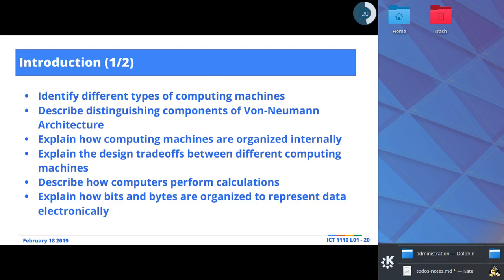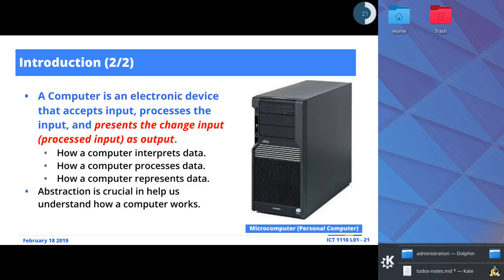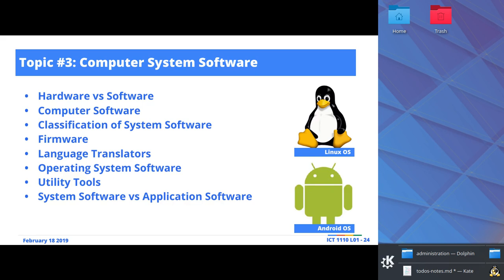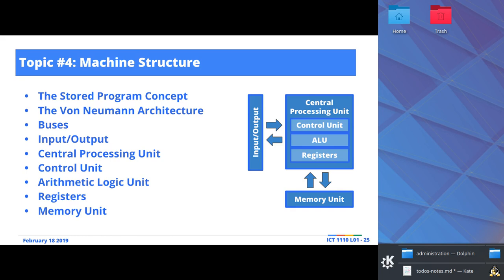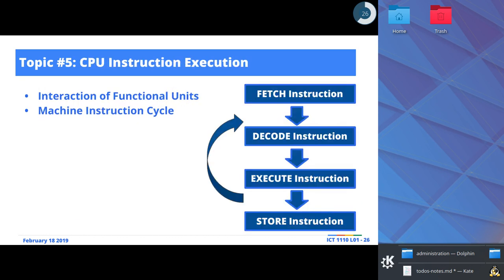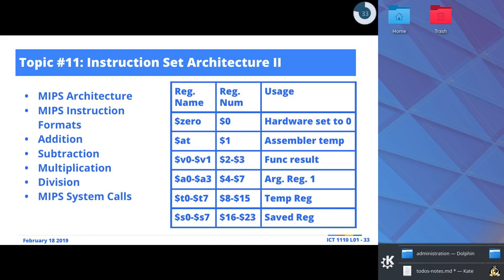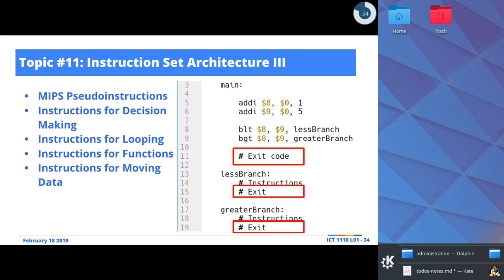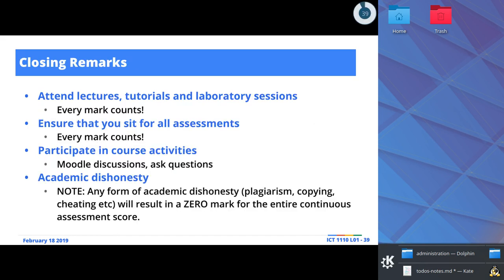Lecture 01: Administrivia, Course Overview and Introduction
Lecture 1: Introduction & Major Historical Computing Milestones [1].

Term I, University of Zambia [2] B.ICTs Ed. first year Computer Systems and Architecture [3] screencasts. These were live and unscripted sessions, so---for posterity---please do share comments/fixes in comment box if you spot an error or something that might require clarification.